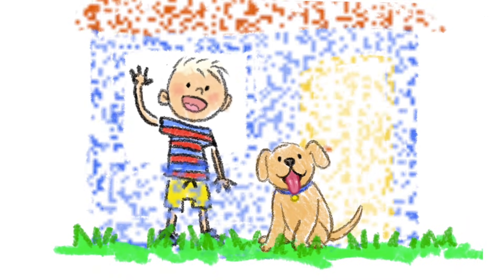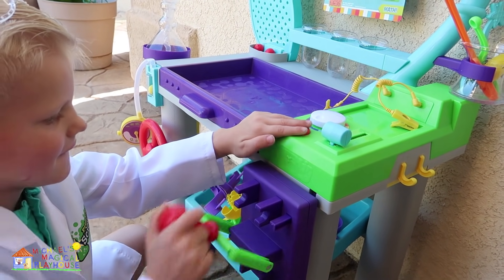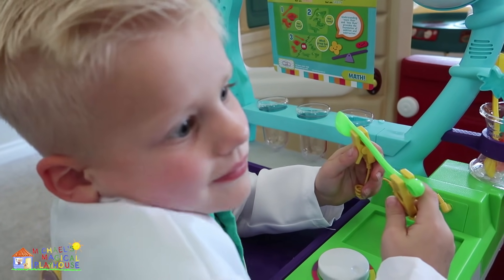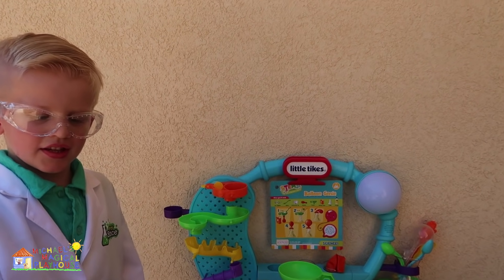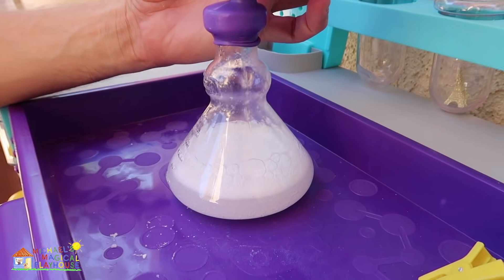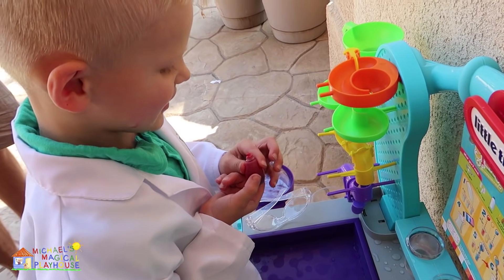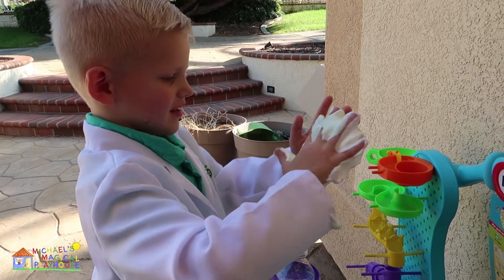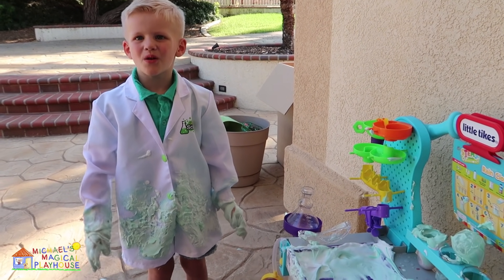Michael's Magical Science Table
Hi friends! Today I pulled the hugest box from my Magical Playhouse!  It turned out to be a table where I could do all kinds of magical science experiments!  My favorite two were the balloon one because my balloon got so huge and the shaving cream one because it was messy and colorful!